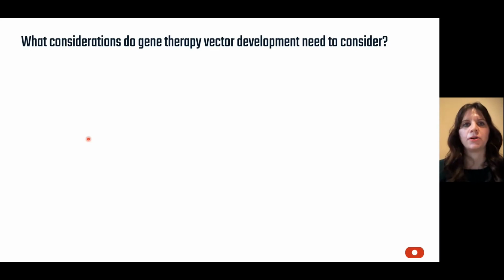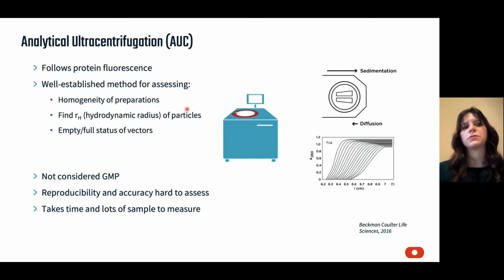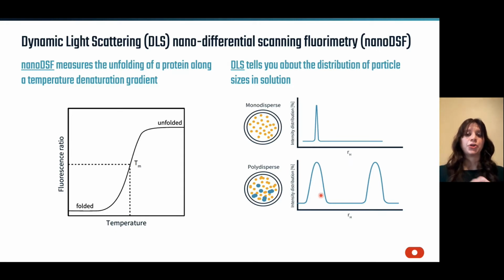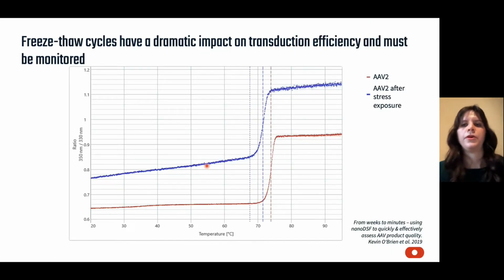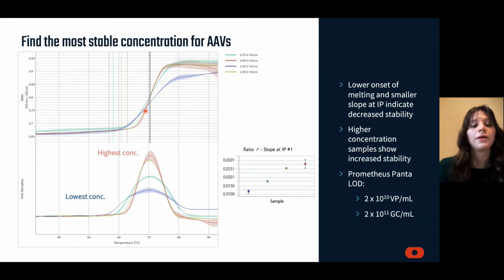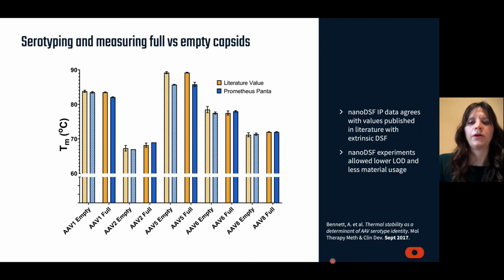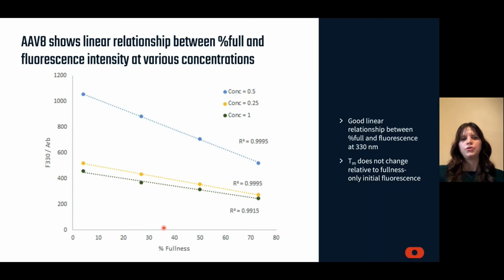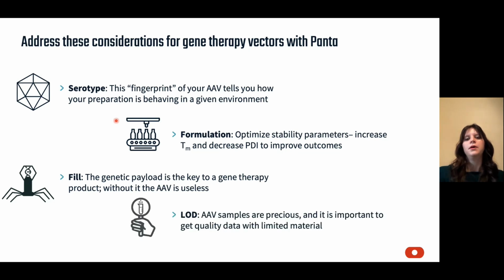Improve viral vector development outcomes with high-quality biophysical profiling data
Optimizing your vectors for gene therapy is a daunting task. When developing and optimizing AAVs, concerns such as serotype, storage stability, expression method, and genetic fill level must be addressed before a therapeutic vector reaches clinical application. With biophysical characterization tools, it is possible to address these questions and determine the best formulation for your AAV development needs. The proper tool will give you the high-quality data you require, without using lots of precious sample. Watch this video to learn how NanoTemper is addressing the needs of gene therapy researchers.